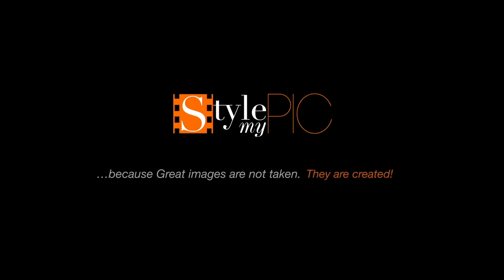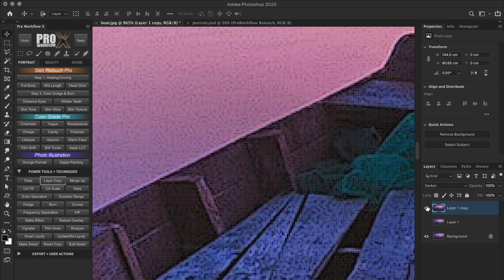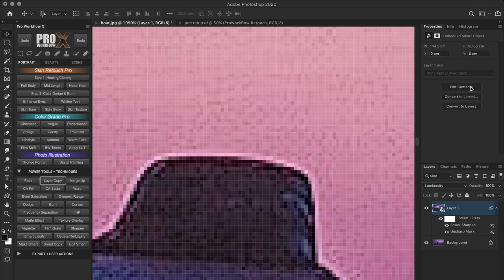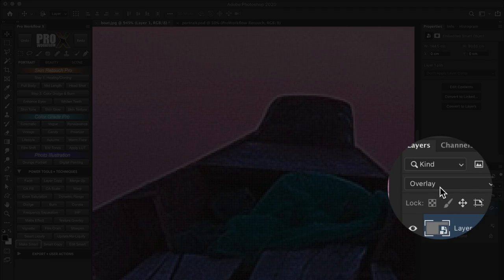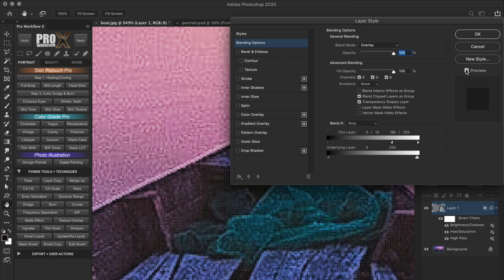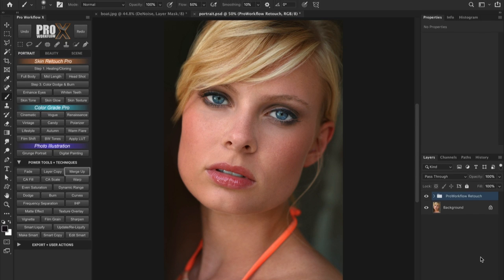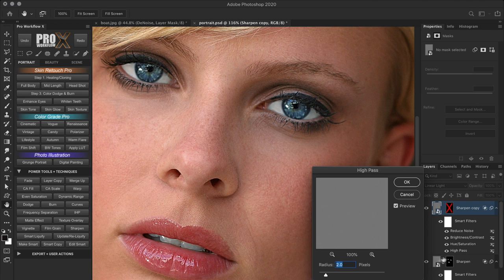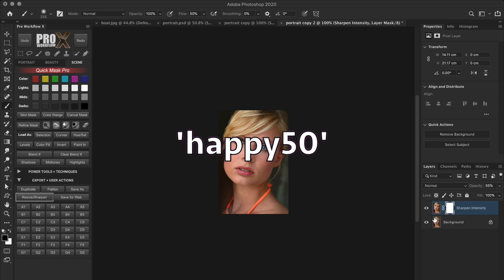Get Maximum DETAILS without ANY Halos | Advanced Photoshop Sharpening Tutorial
Enhance Texture and Insane Details without ANY Halos using this Advanced Split & Selective Creative Sharpening Technique in Photoshop for Portraits and Landscapes.